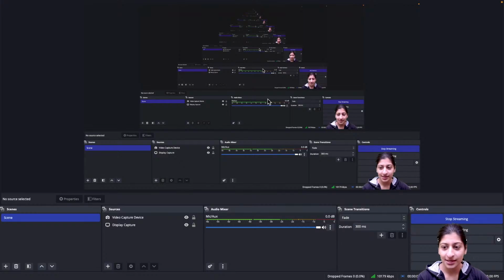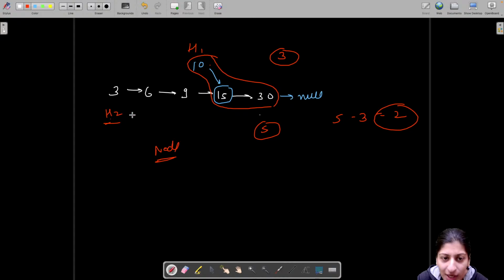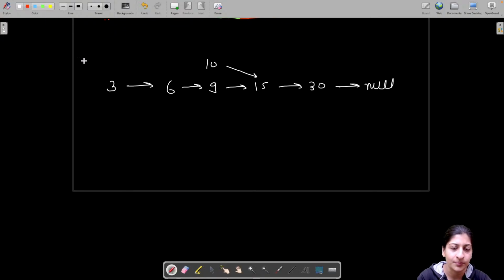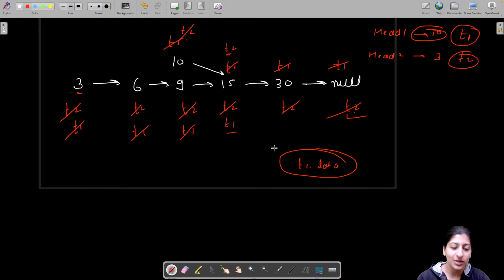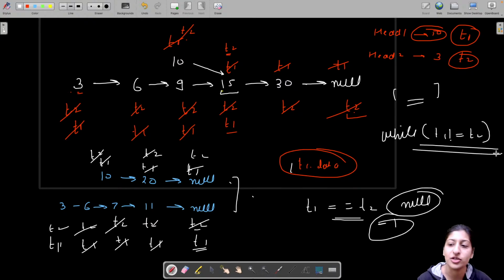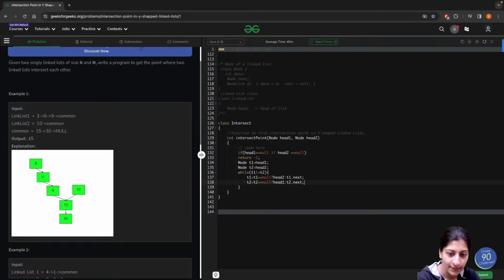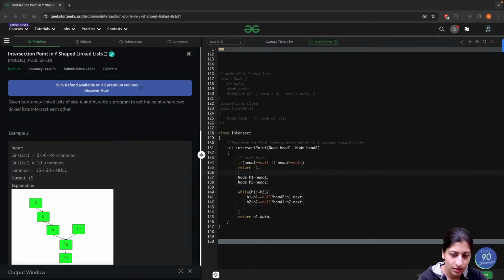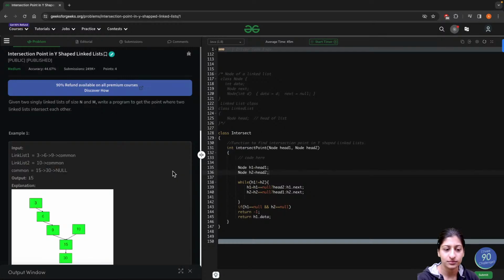Intersection point in Y shaped Linked lists | GFG SDE Sheet | Anvita Bansal | GeeksforGeeks Practice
Join Anvita in this insightful session as she guides you through the effective approach to handle Intersection point in Y shaped Linked lists with in your data structures. Whether you're an experienced programmer or a novice, this video promises valuable insights into tackling this prevalent issue through the strategic use of Linked List. Anvita will skillfully provide step-by-step explanations, accompanied by practical code examples, empowering you to grasp and seamlessly implement this technique in your coding projects.